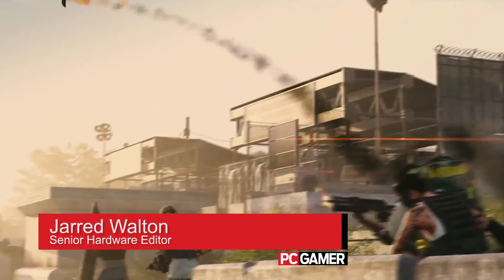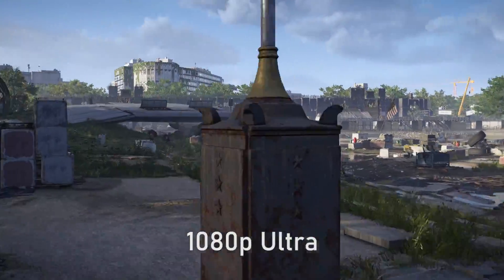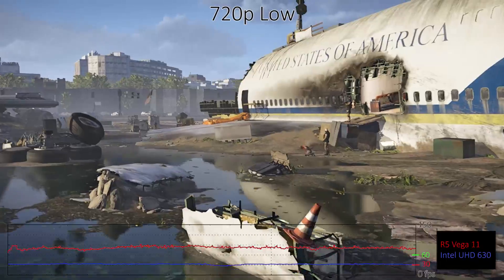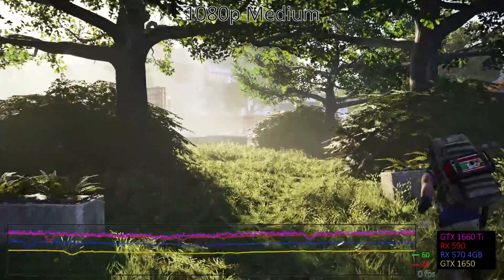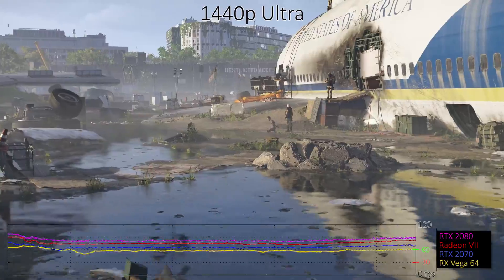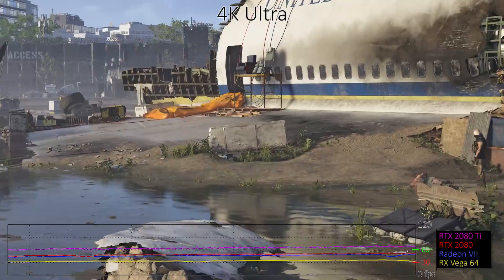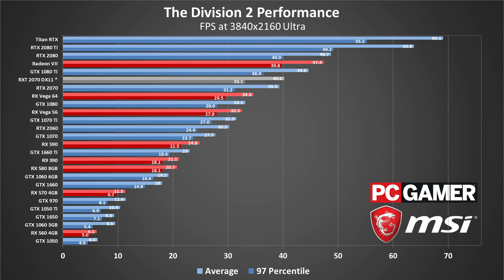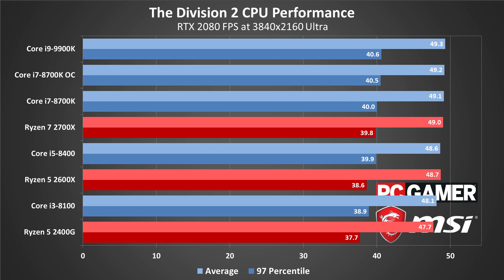The Division 2 benchmarks, settings, and performance analysis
The expansive world of The Division 2 can look great, but what sort of performance can you expect from today's graphics cards and processors? We tested performance with a bunch of GPUs, CPUs, and notebooks to find out, and we also provide details on what settings to tweak for optimal performance.

Jump links:
1:41 - RX 580 and GTX 1060 settings comparison
3:25 - 720p low on integrated Intel UHD 630 and AMD Vega 11 Graphics
4:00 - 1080p medium on GTX 1650, RX 570, RX 590, GTX 1660 Ti
4:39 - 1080p medium GPU chart (plus 720p IGP)
5:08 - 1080p ultra on RX 580, GTX 1060, RTX 2060, RX Vega 56
5:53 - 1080p ultra GPU chart
6:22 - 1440p ultra on RX Vega 64, RTX 2070, Radeon VII, RTX 2080
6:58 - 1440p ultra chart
7:32 - 4K ultra on RX Vega 64, Radeon VII, RTX 2080, RTX 2080 Ti
8:15 - 4K ultra GPU chart
8:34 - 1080p medium CPUs on i3-8100, R5 2400G, R7 2700X, i7-8700K
9:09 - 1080p ultra CPUs on i5-8400, R5 2600X, R7 2700X, i9-9900K
9:30 - CPU charts at 1080p, 1440p, and 4K
10:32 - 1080p medium notebooks on GL63, GS75, GE75
11:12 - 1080p ultra notebooks on GL63, GS75, GE75
11:34 - Notebook charts at 1080p